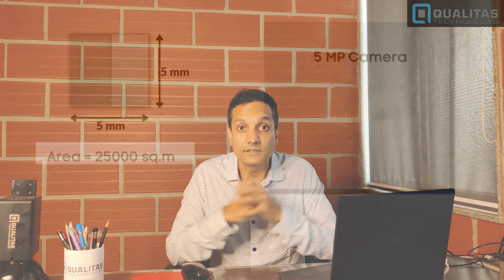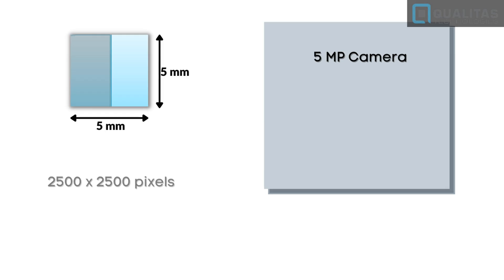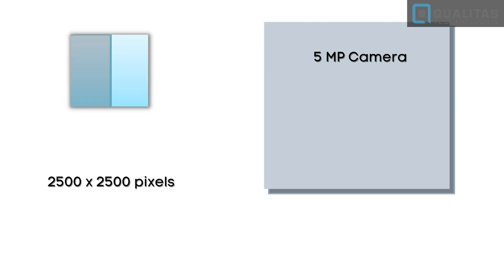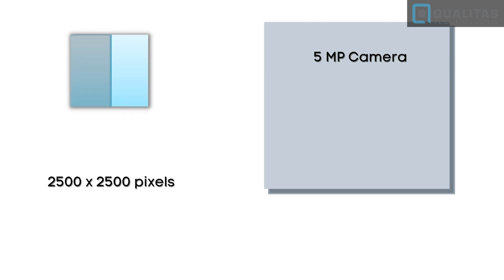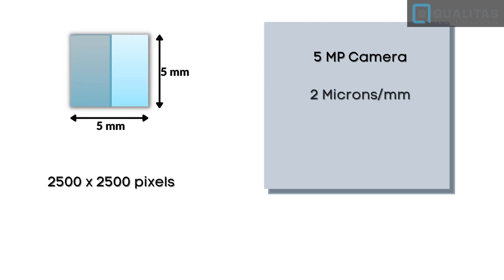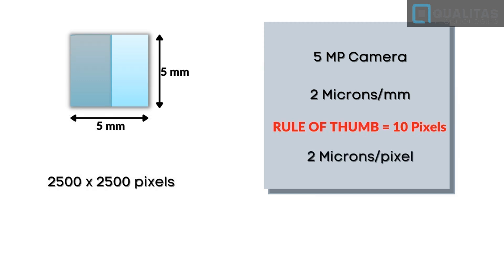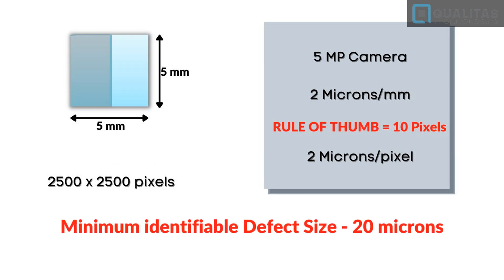Smallest Defect That A Machine Vision Can Detect | AI In Quality Control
What is the smallest defect a machine vision can detect? In this video let's discuss the capabilities of a machine vision system to identify the smallest defect.
Is it 100 microns, 50 microns, 30 microns or even smaller?